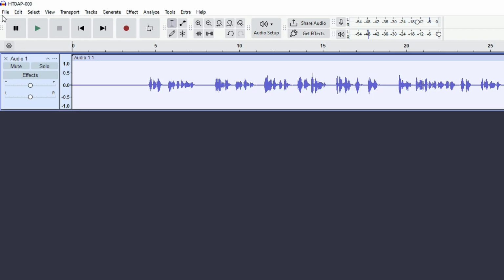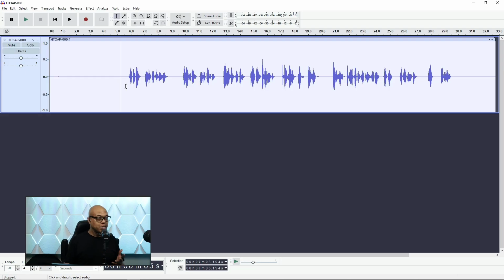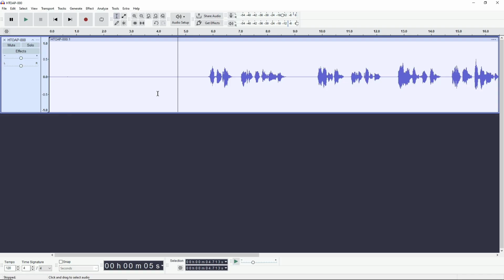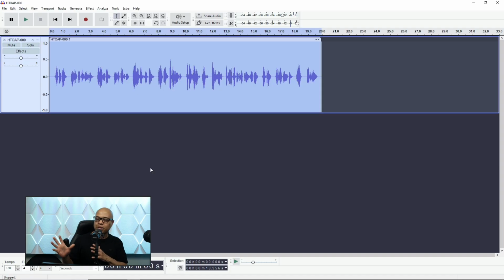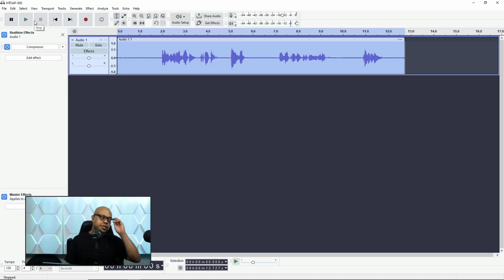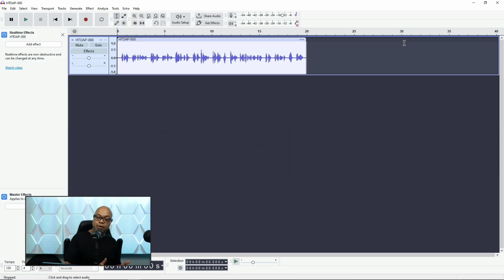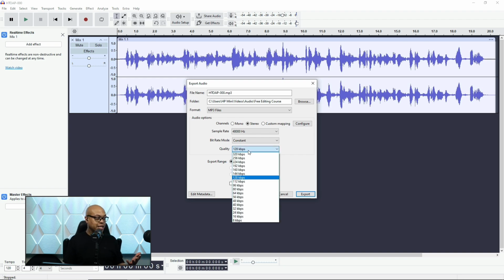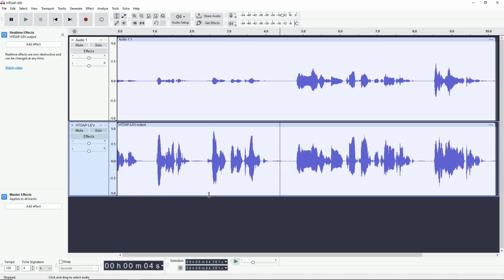How to Edit a Podcast for Beginners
Free audio editing software.
For Windows, Mac, and Linux.
I use a free piece of audio editing software called Audacity

Here are several recording tips that will improve your post-production process:
When it comes to mic placement I like to be a fist or thumb to pinky finger distance away from the microphone. Keep that positioning at all times.
Make sure the microphone is oriented in the proper direction (end-address vs. side-address).

I like to keep the audio in the green on the meters whether it’s software or a hardware recorder. Roughly -6 to -12dB.

I also like to monitor my own voice while recording.

A full room with covered walls works best to kill room echo. The boring bare wall bounces sound back and forth which can give your audio a low-quality sound.

Covering windows with closed curtains can help with reducing room reverb.
The secret echo maker could end up being a bare surface desk.

Lastly, at the start of each recording I want to leave 3-5 seconds worth of room tone.

This will give me a clean take of the room noise that I can attempt to remove in editing.

Recording Settings.
48kHz 24-Bit.
Add Compression. Decreases the dynamic range of your vocals.
Save Project.
Editing.
Noise Reduction.
Cut parts out you don’t want.
Take notes while recording.
Work from the back of the file to the front when cutting timestamps.
Once done removing timestamps lets reduce silence automatically.
Don’t get too aggressive with truncate silence.
EQ principles and ideas (not covered in depth in this training).
Compression.
Tightens up the dynamics of the voice.
Can add polish as long as it’s not overdone.
What level does my podcast need to be at?
Apple Podcasts, Spotify, Amazon Music and other audio podcast directories have volume requirements
-14 LUFS or -16 LUFS stereo or -17 LUFS or -19 LUFS mono.
Save and export file.
MP3.
Constant bit rate.
64 kbps Mono or either 96 kbps or 128 kbps stereo.
44.1 kHz or 48 kHz.
Mono or Stereo file (impacts LUFS target).
Stereo is -14 or -16 LUFS
Mono is -17 or -19 LUFS
APPLE PODCASTS RECOMMENDED SPECS: